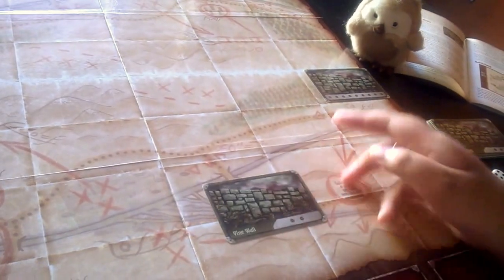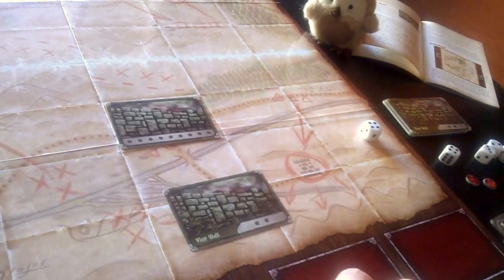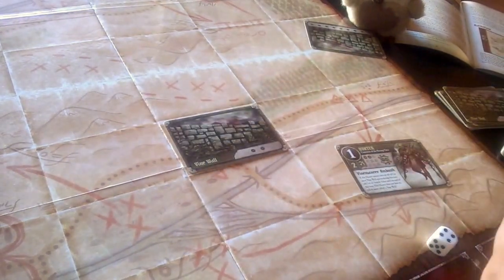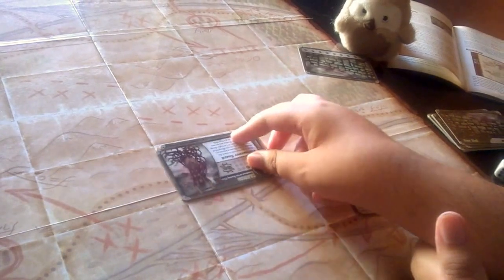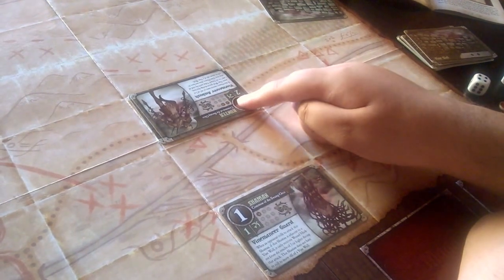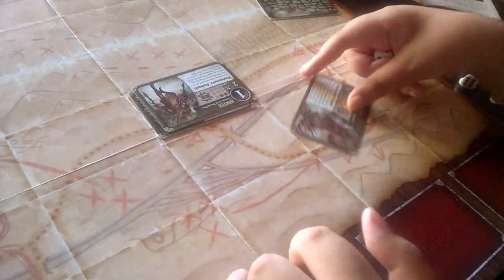Advanced Concepts: Summoner Wars - Mugglug (Part 1)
In this video we describe primarily the vine wall cards in the base Swamp Orcs Faction from the Summoner Wars Master Set. We discuss these special walls in-depth and cover several possible scenarios that vine walls play a role in.

Summoner Wars is designed by Colby Dauch and published by Plaid Hat Games.